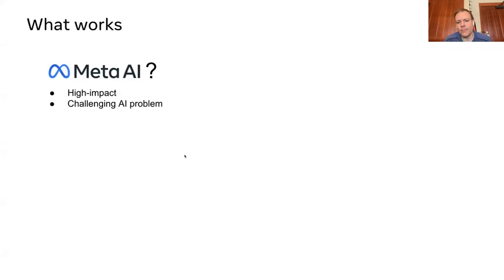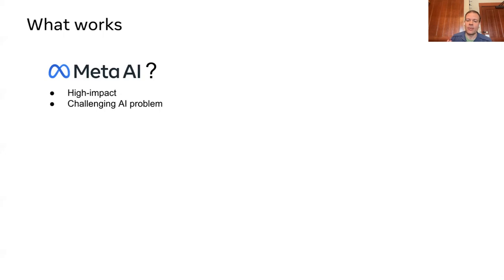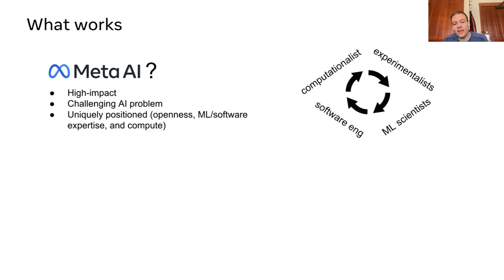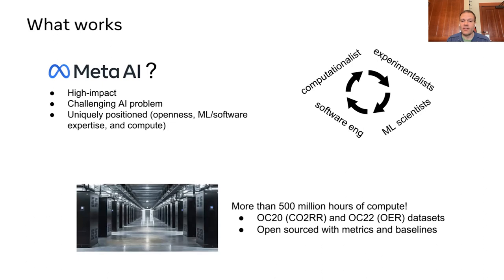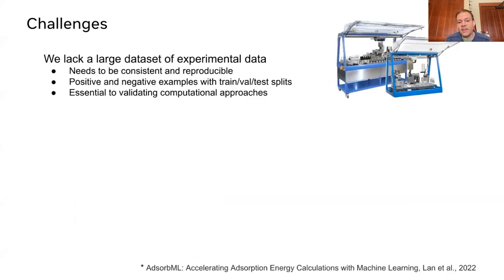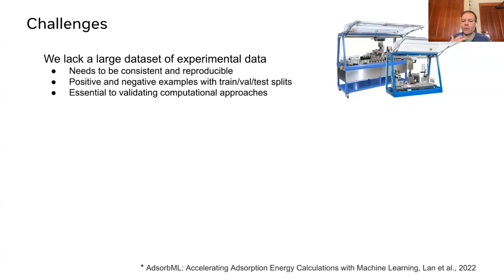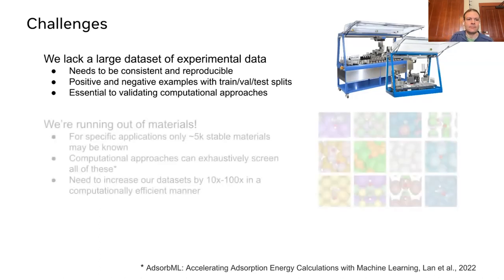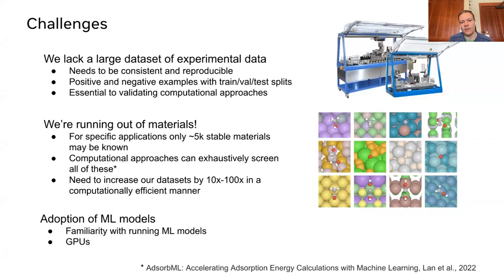Open Catalyst Project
Dr. Larry Zitnick is a Research Scientist in the Fundamental AI Research Team and Director at Meta AI. Dr. Zitnick is known for fundamental contributions in a variety of areas of robotics, computer vision, and chemistry including the COCO dataset and the Open Catalyst Project.